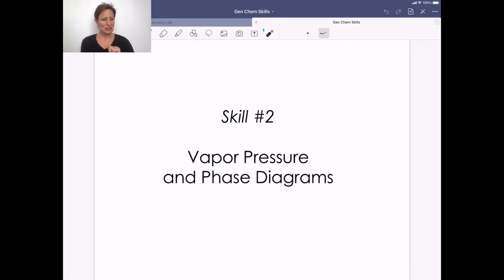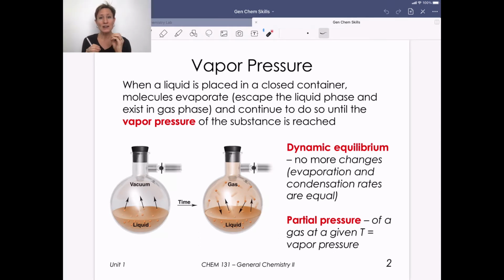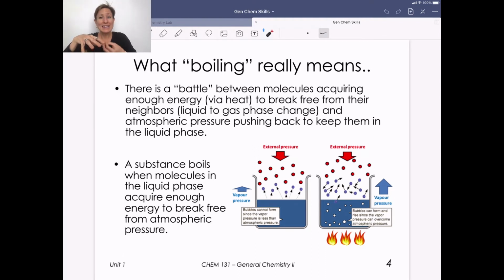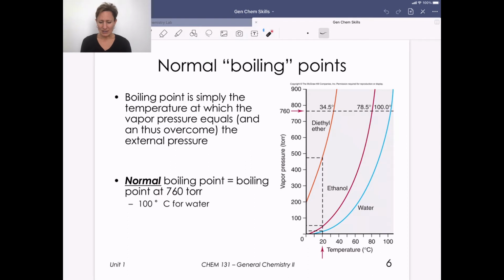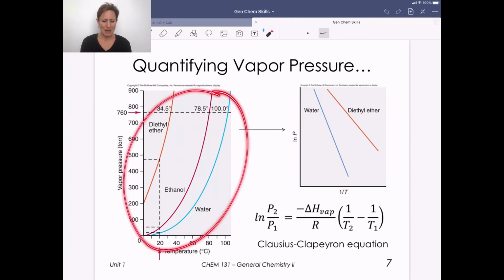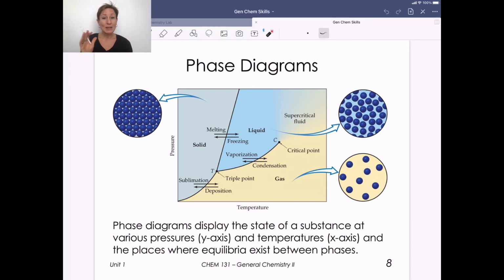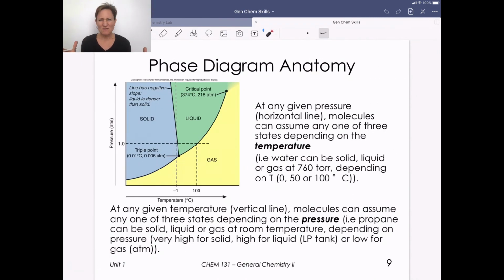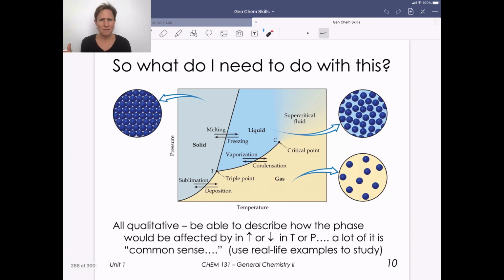Skill 1.2 – Vapor Pressure and Phase Diagrams